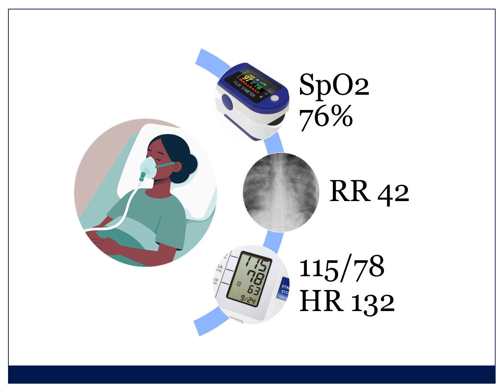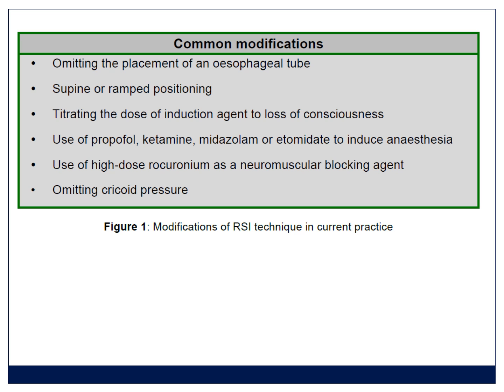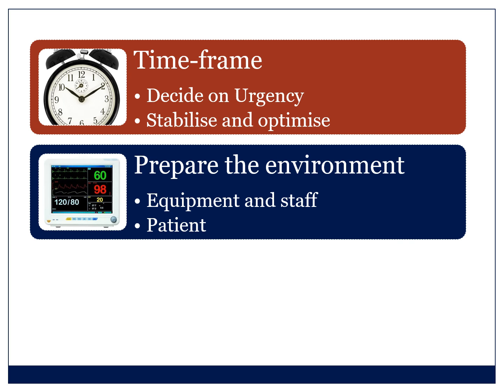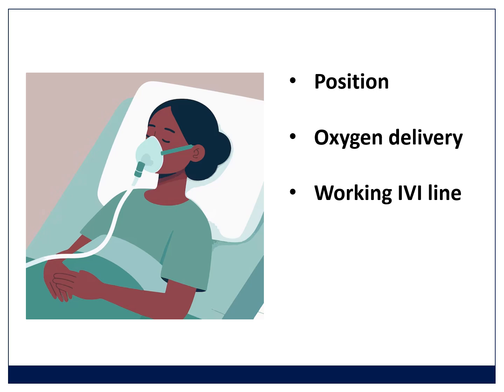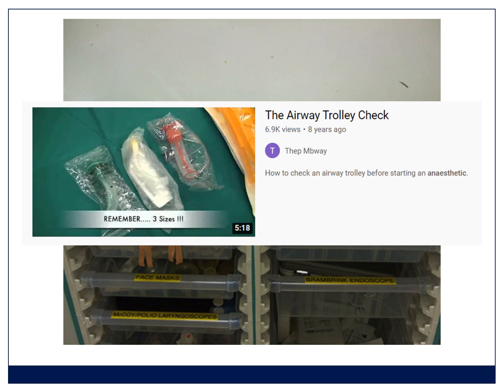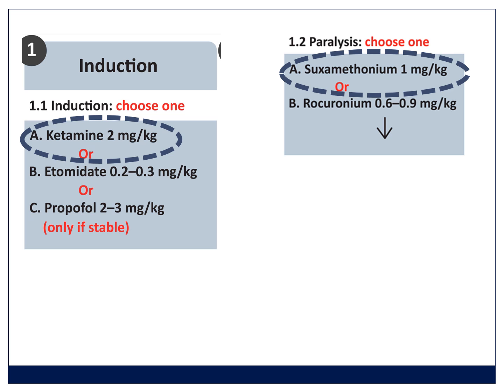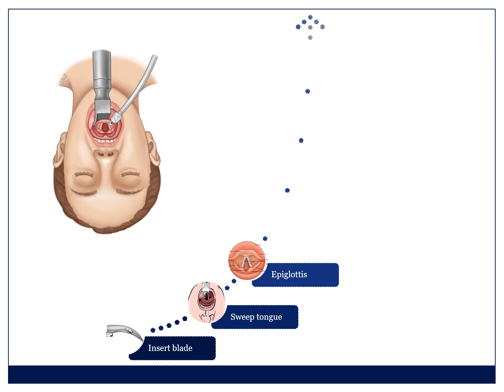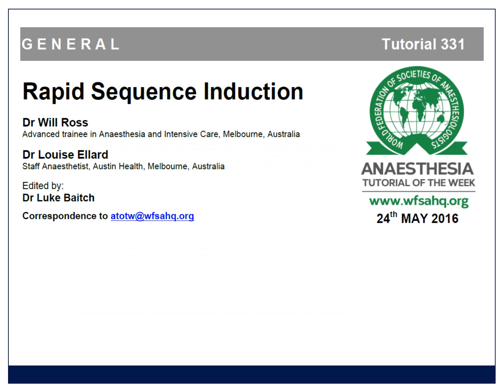Crash Inductions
An overview of rapid sequence inductions for intubation for the beginner in a district hospital setting.